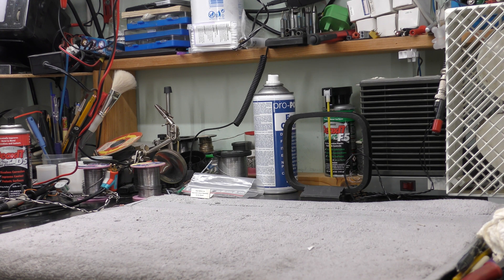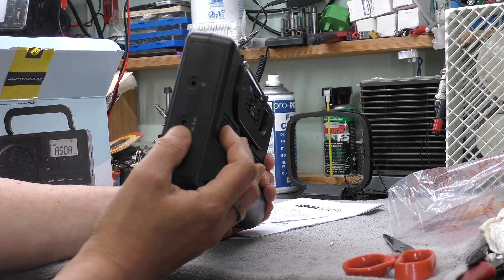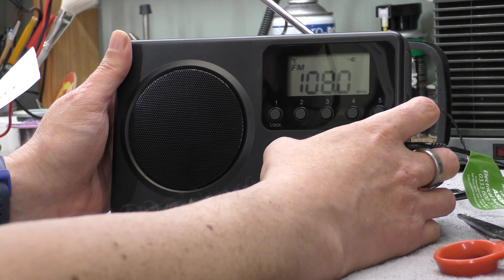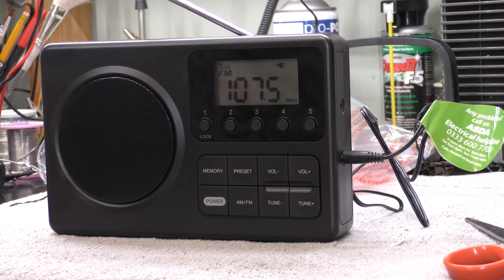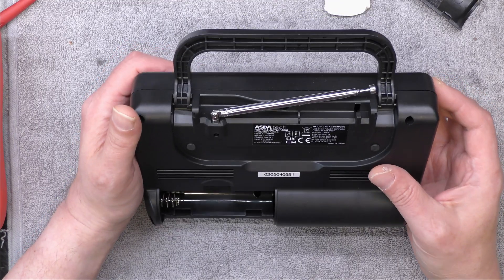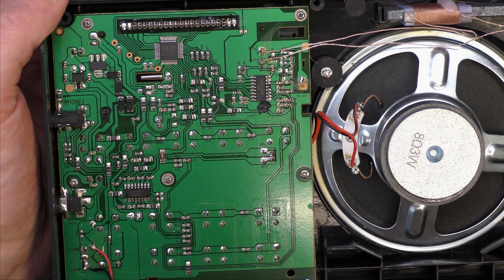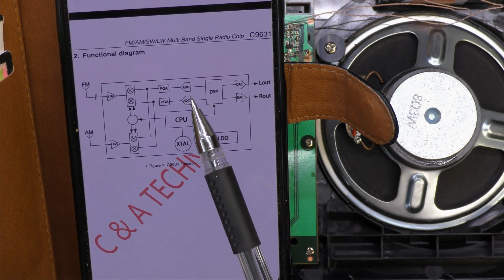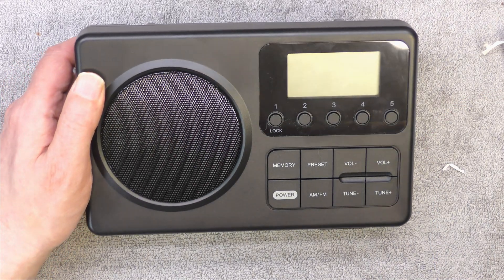What's inside a modern basic radio & is it any good? (4K)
Even though I look at vintage stuff mostly on this channel, I've wanted to look inside a cheap modern radio for some time. This one was just £13.  I was surprised to find very few tuned circuits inside. I really expected the results to sound poor, but was surprised that it wasn't as bad as I thought. It wasn't easily overloaded being a SDR and there isn't many digital artefacts. Music from youtube music library.

0:00 Intro
1:13 Unboxing
2:04 Radio and Controls
2:53 Power Up
5:43 Faults
7:19 Battery Tests
9:05 Teardown
14:19 Close and Conclusion